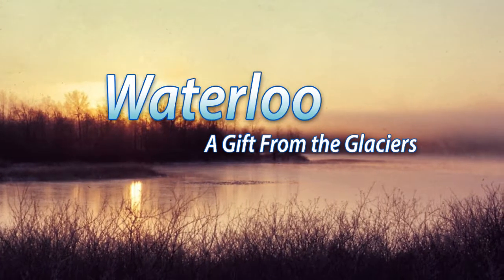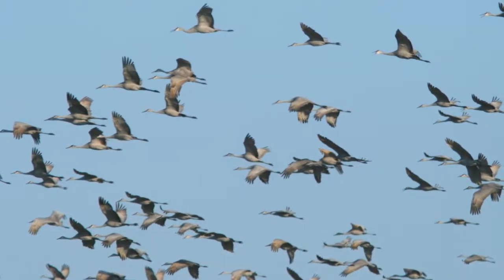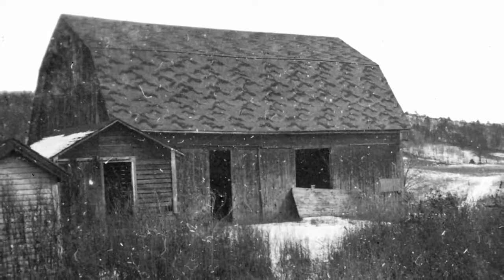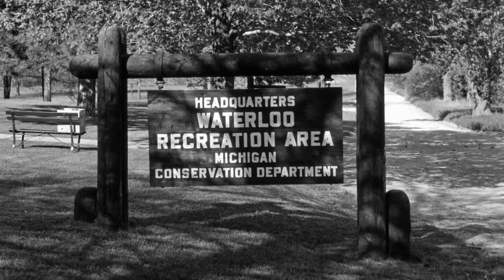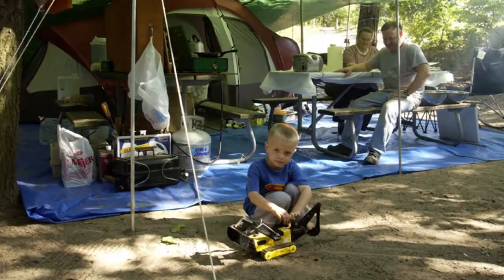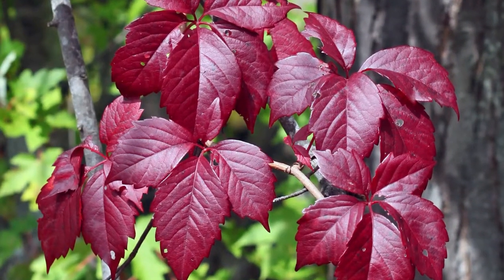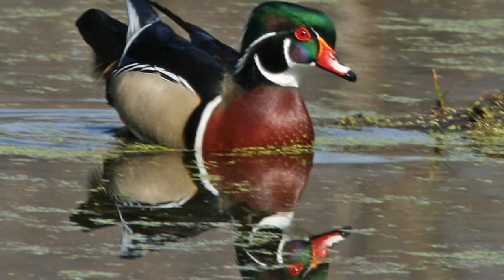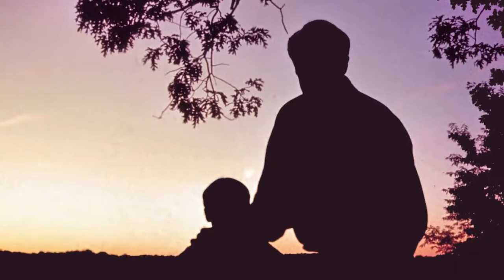Waterloo: A Gift from the Glaciers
The natural history of the Waterloo Recreation Area in southern Michigan.